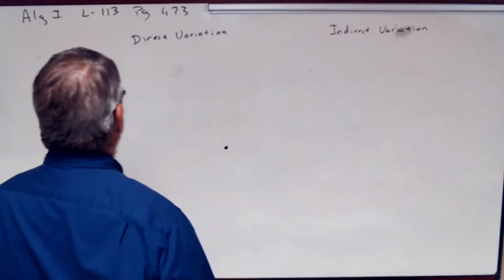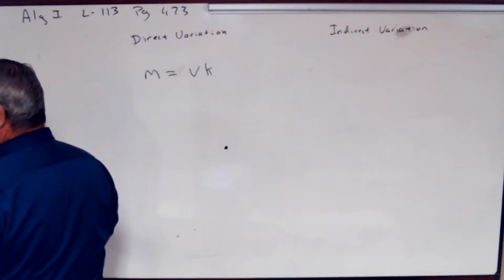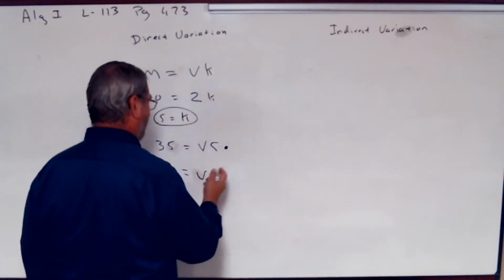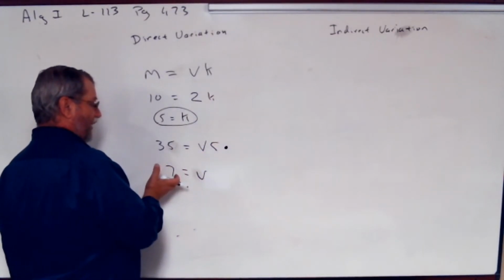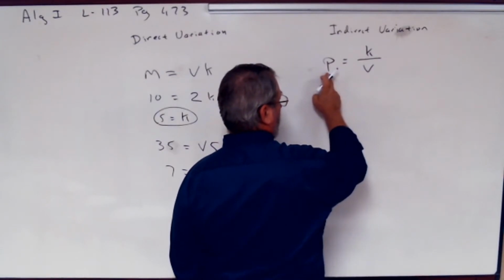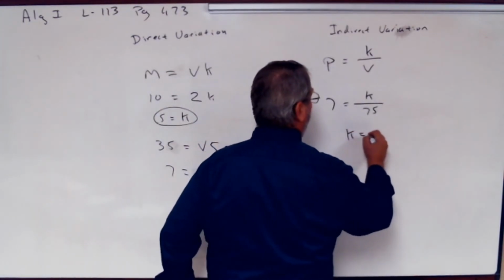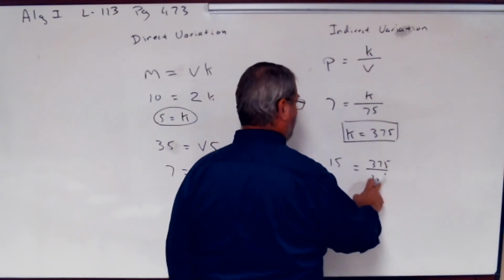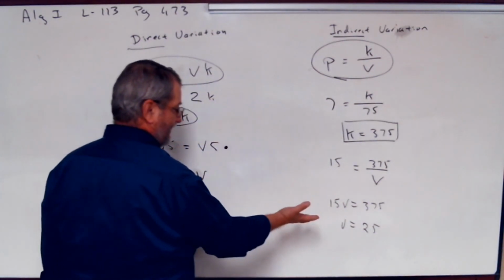Alg I L - 113